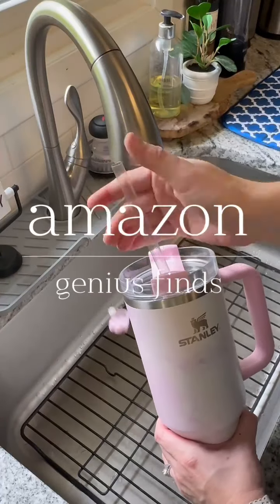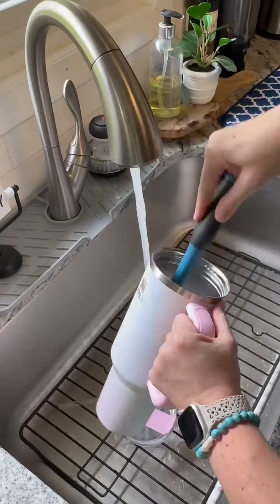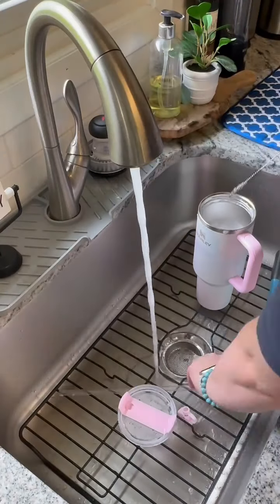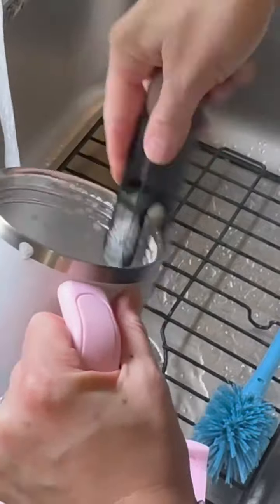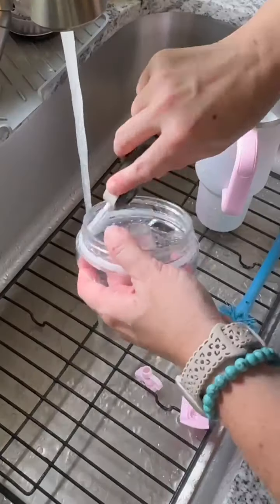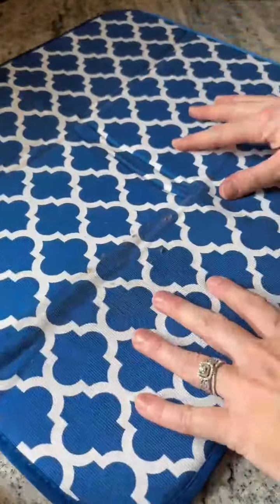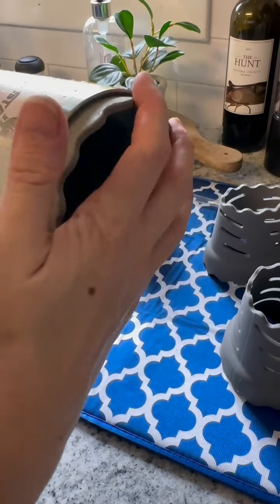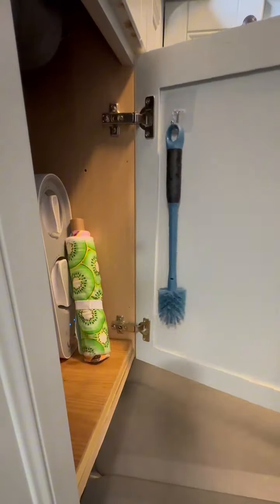Tumbler Brush and Drying Mat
These 2 brushes and drying mat keep those expensive tumblers clean! Link is below!